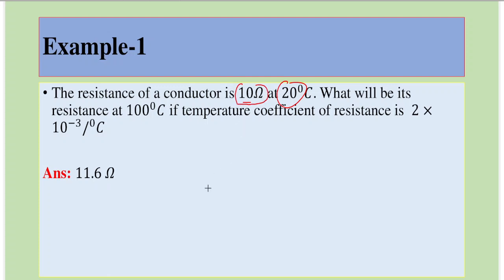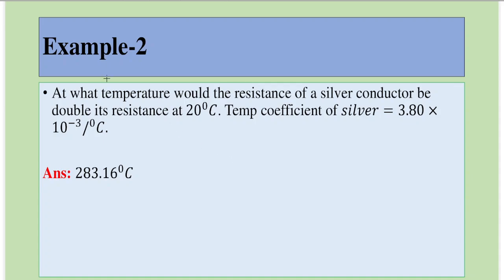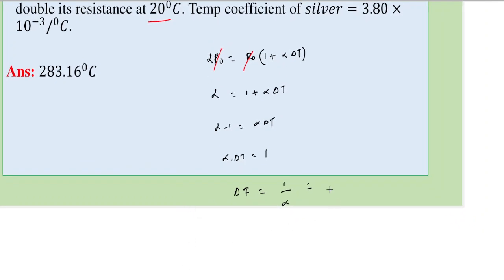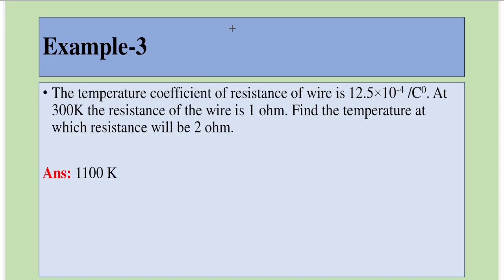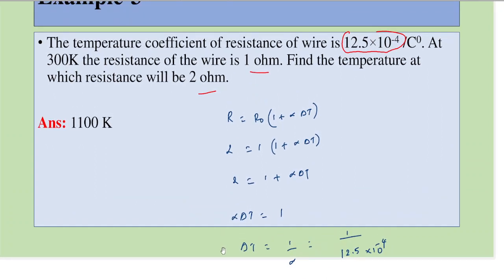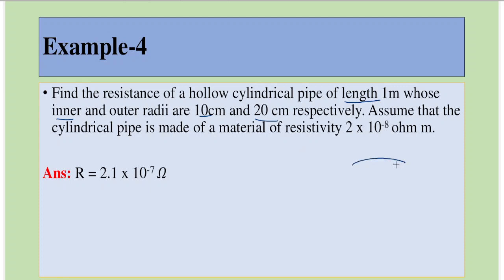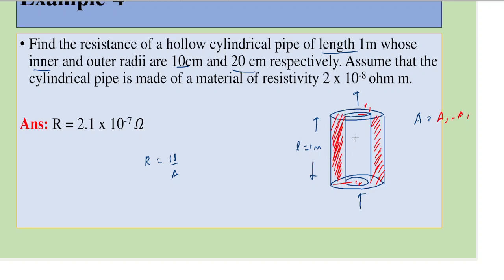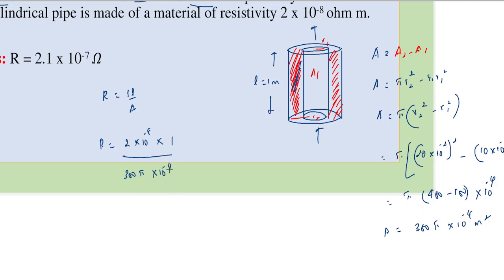Current Electricity: Numericals on dependence of resistance on temperature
Important numericals on temperature coefficient of resistance and dependence of resistance on temperature is discussed here